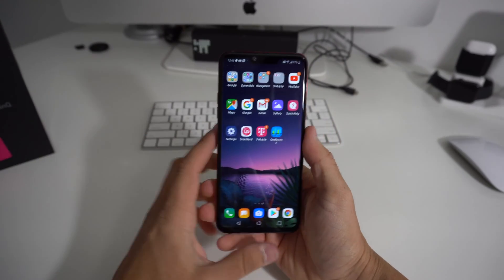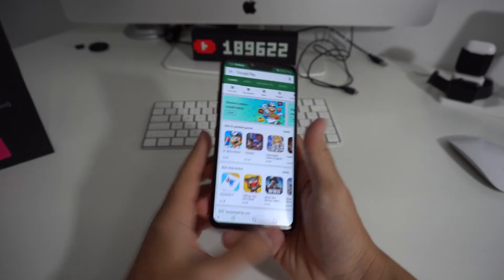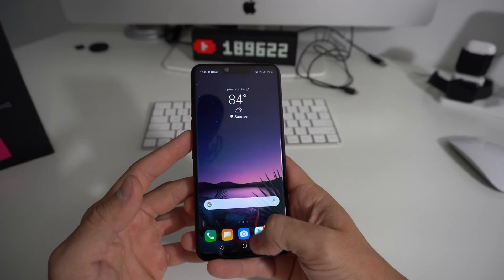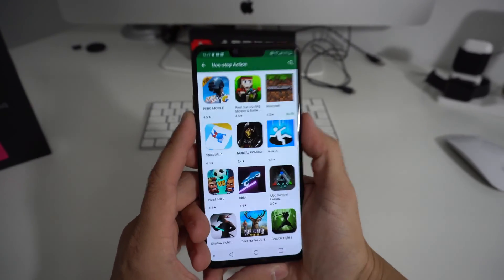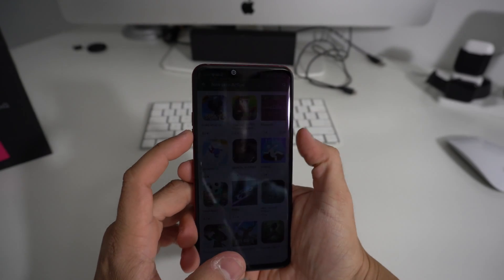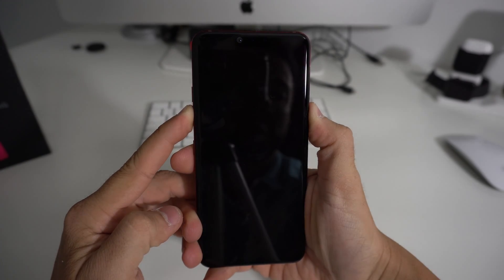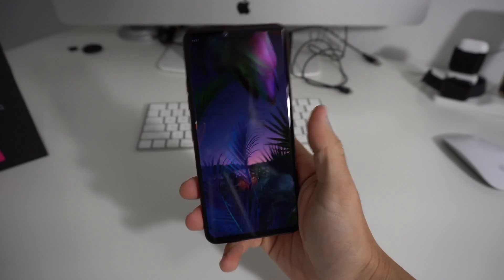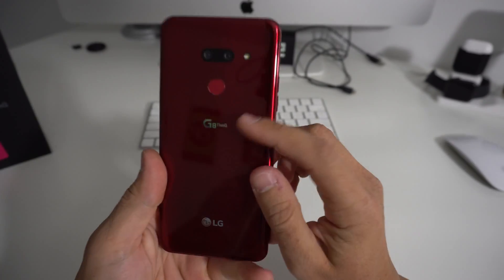How to Force Restart/Reboot LG G8 ThinQ ✔ Soft Reset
This is a video on how to perform a soft reset on a LG G8 ThinQ. Soft reset to force turn off, restart and reboot.

All models - LG G8
LMG820QM7 (US Unlocked)
LM-G820UMB (Verizon)
LMG820UM0 (Sprint)
LMG820UM1 (AT&T)
LMG820UM2 (Canada)
LM-G820N (Korea)